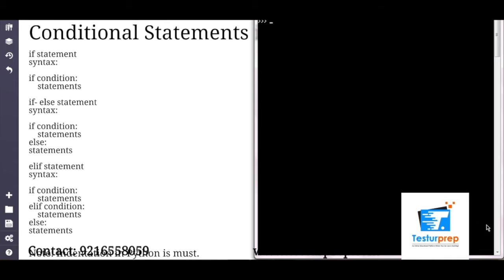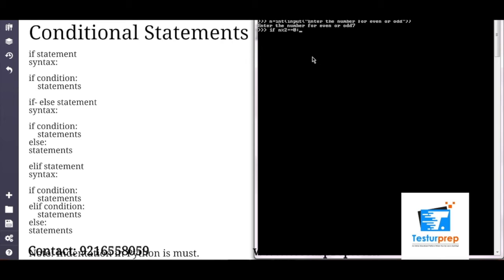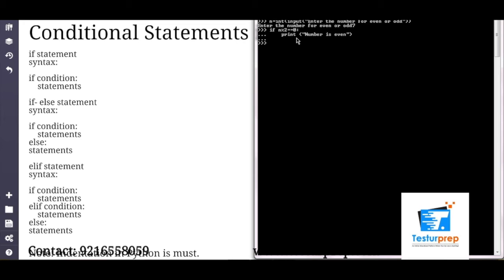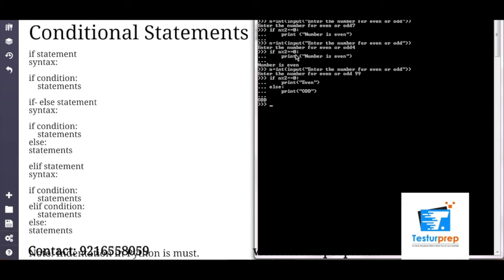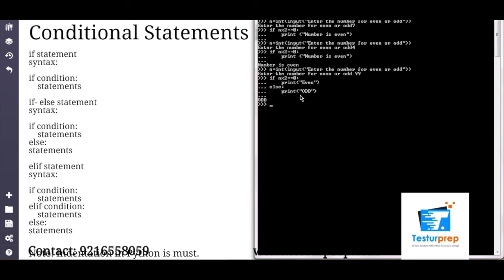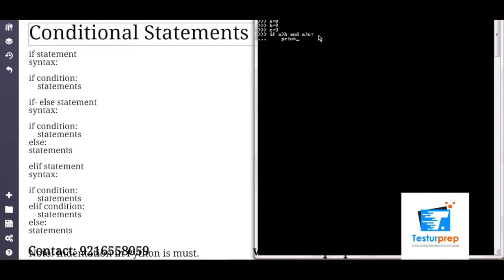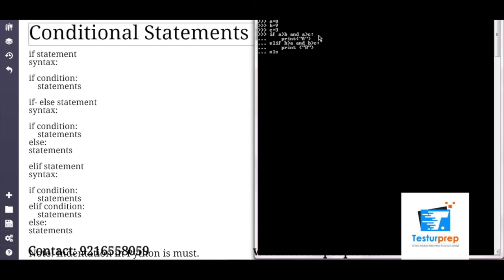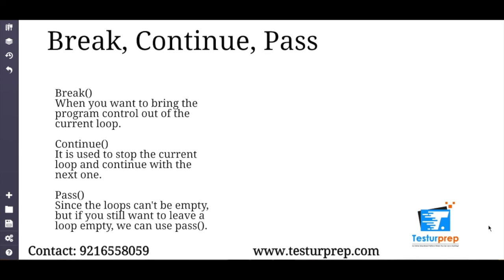PYTHON Lecture 5 || CONDITION STATEMENT || CONTINUE || PAS || BREAK